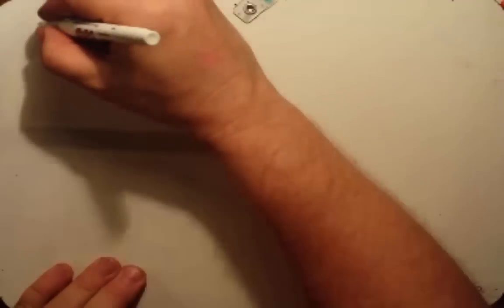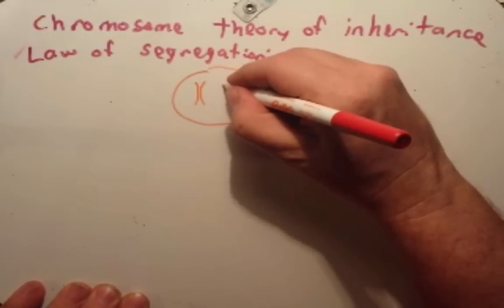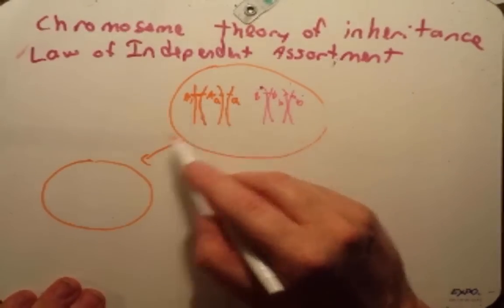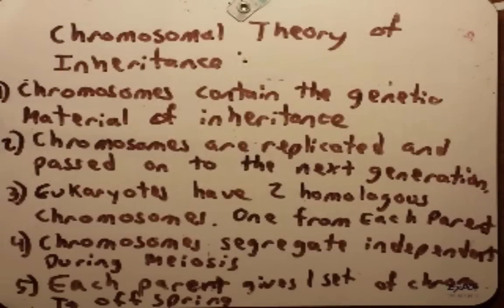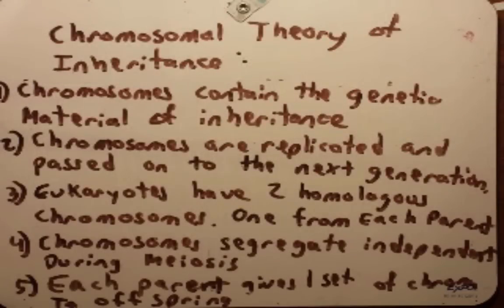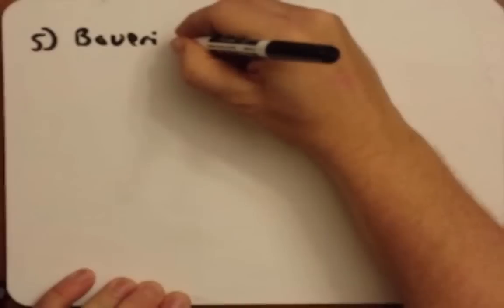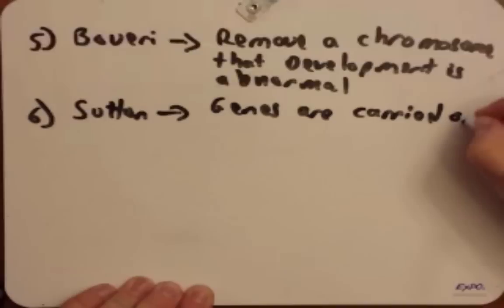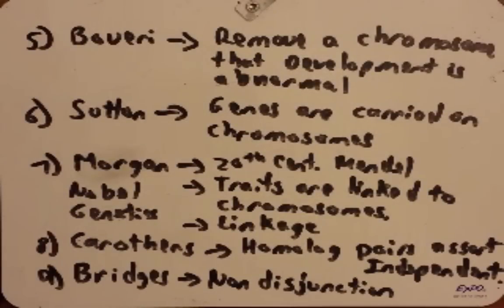Chromosome Theory of Inheritance